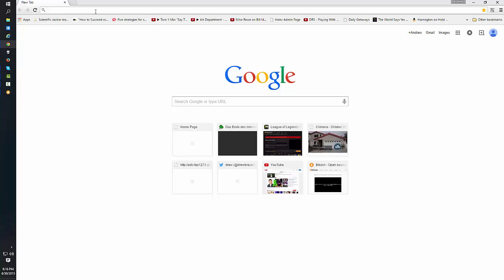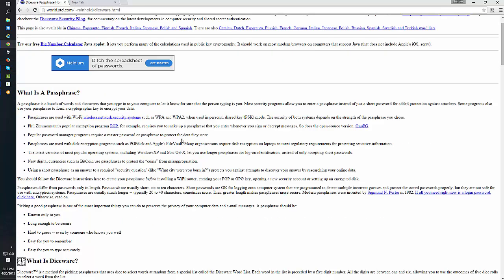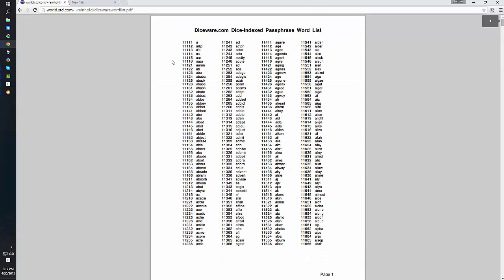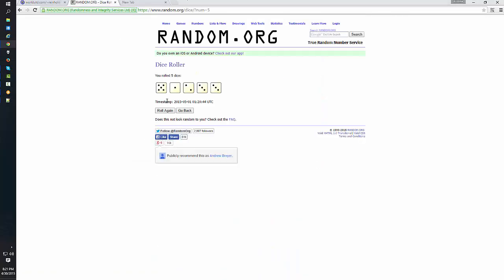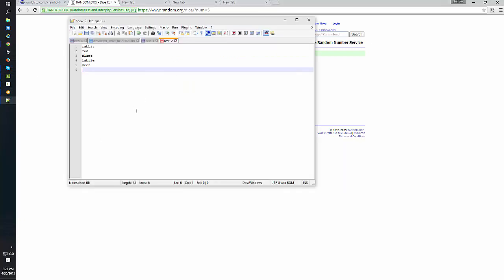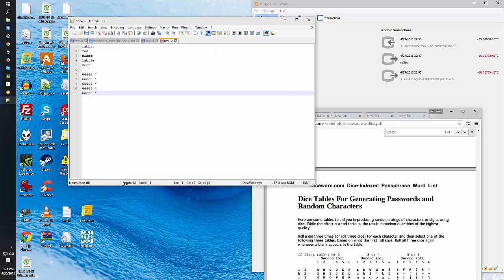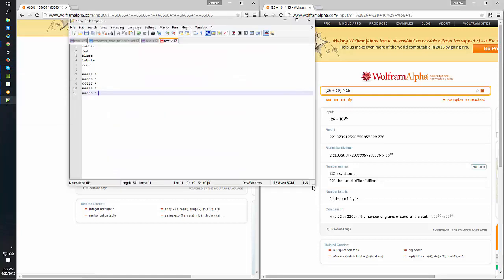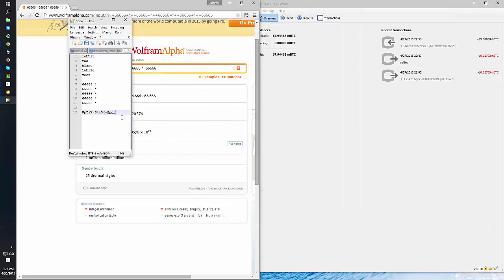creating a strong password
diceware